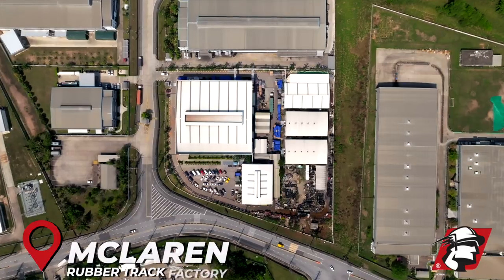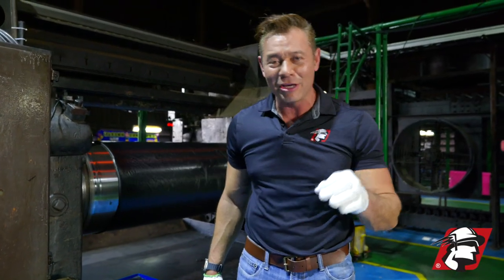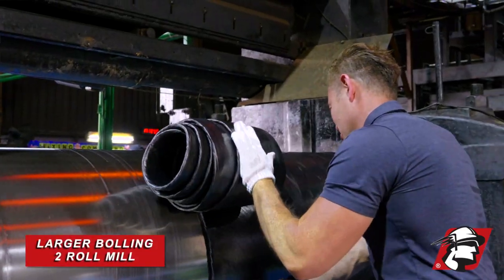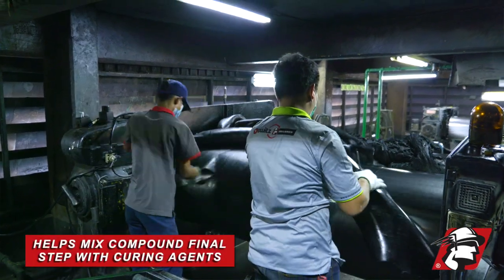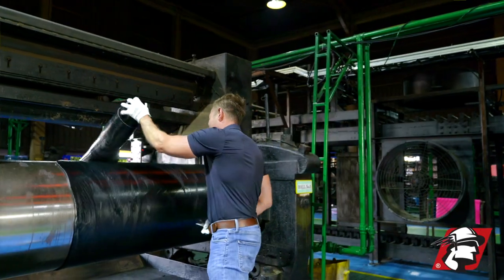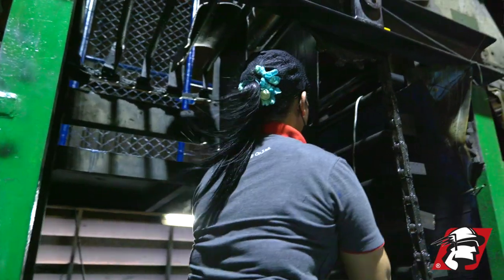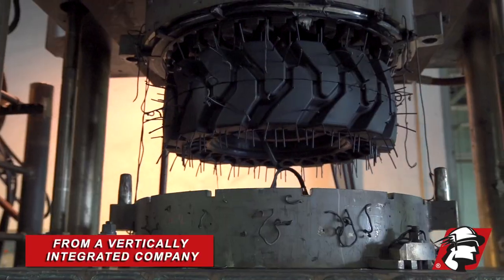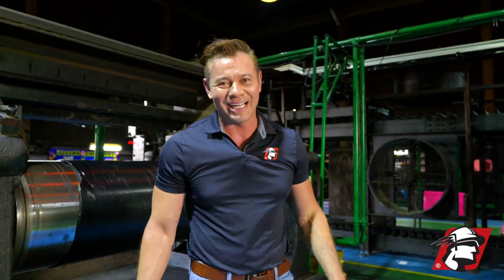Mixing Rubber Compound with 2 Roll Mill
Behind the scenes at McLaren Rubber Factory.
In compound mixing shop we use 2 roll mills powered with 300 horsepower  to mix rubber compound.
Our large 2 roll Bolling Mill is mixing the compound with curing agents while maintaining low mixing temperature.

McLaren is a vertically integrated company and expert in rubber track manufacturing process.

If you are looking for the best product at the best prices, give McLaren a call.